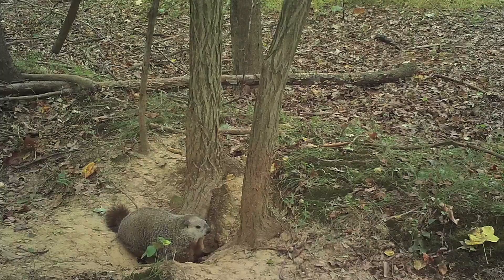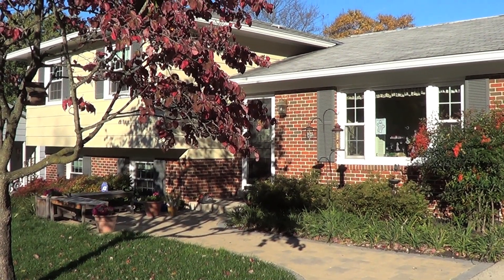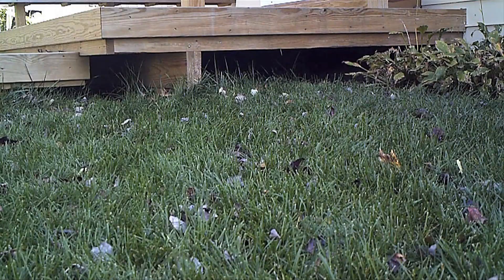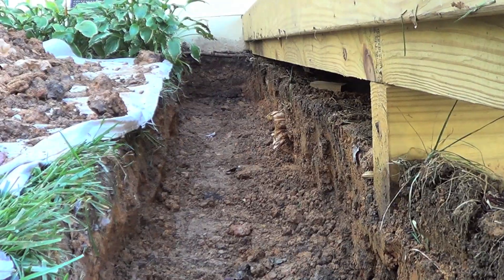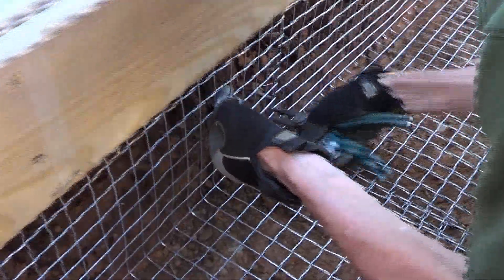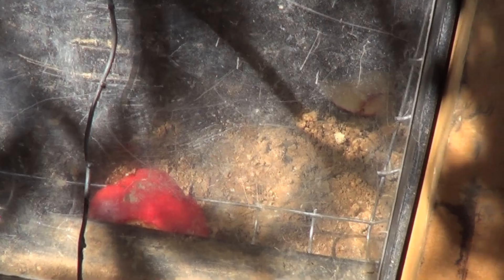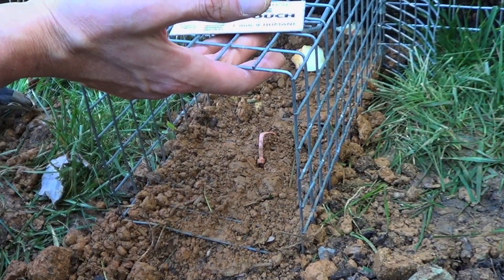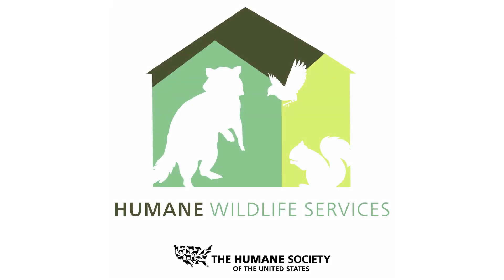Good Luck for Woodchucks - Humane Groundhog Solutions!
Watch Humane Wildlife Services resolve a humane homeowner’s conflict with a groundhog.

Our client discovered a groundhog was walking under her back deck and burrowing under her garage. Her pest control company offered to trap and kill him. However, she wanted a long-term, humane solution, so she called us.  Her lucky, little wild neighbor would live to see another day. But will he see his shadow?